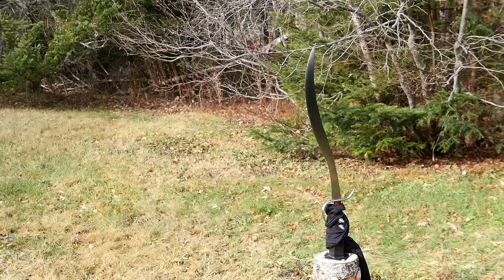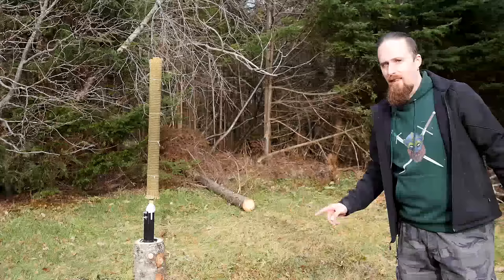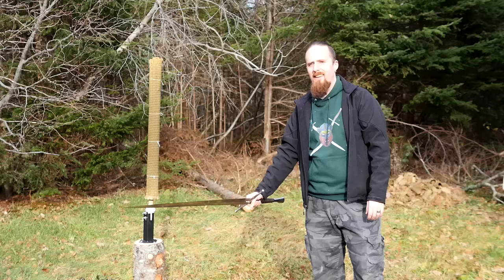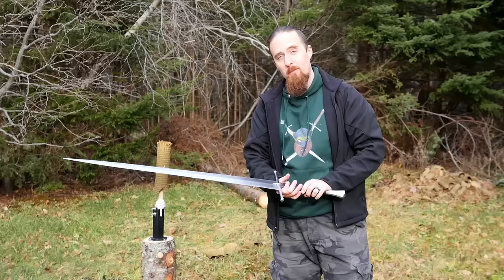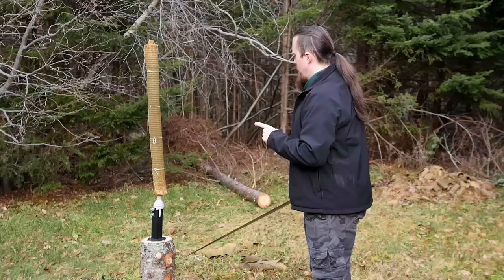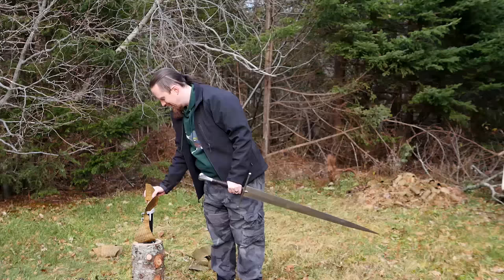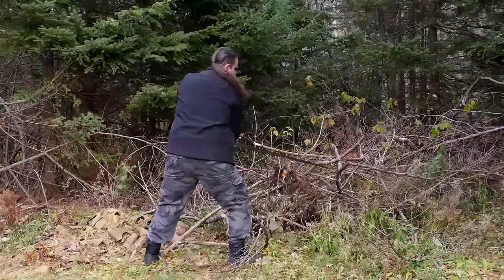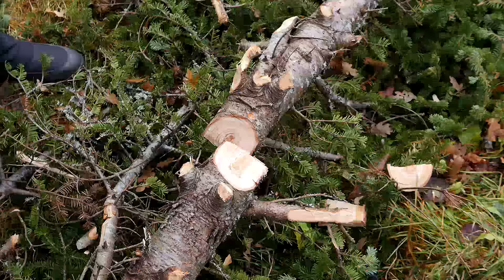The Konami Code of Swords - Makes Cutting *TOO* Easy!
Can a sword cut *too* well? Well, kind of... This one has such crazy cutting power that it can be too forgiving in practice. Even if the edge alignment is off it zips right through the target with minimal resistance. The extremely wide and fairly thin blade slices through tatami mats like a hot knife through butter.

Easily the best cutting sword I've tried so far. Yes, even more powerful than the Albion Knecht (kriegsmesser).

*** Music ***

Outro:
"Highland Storm" by The Slanted Room Records